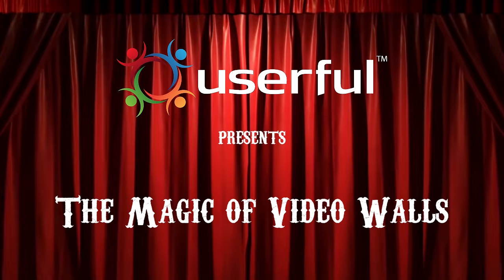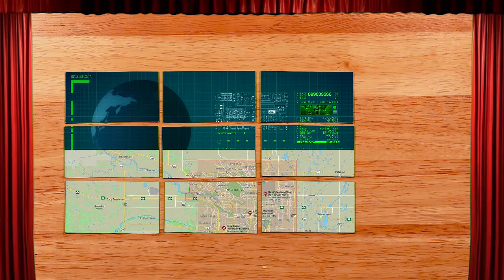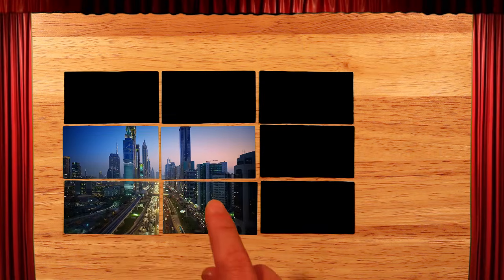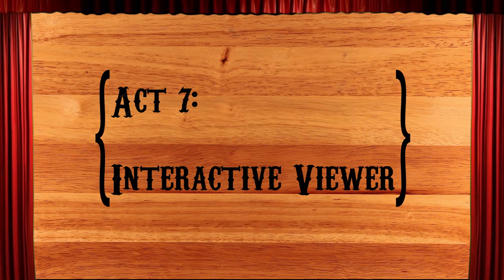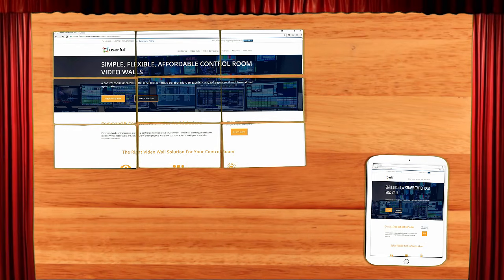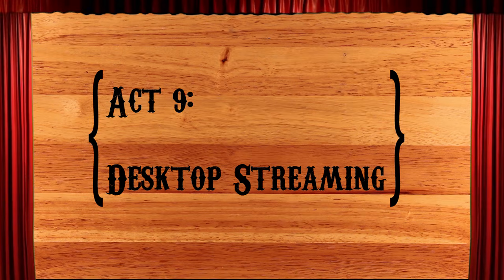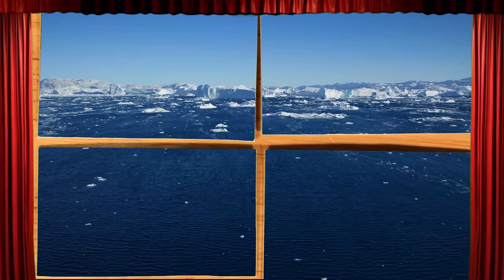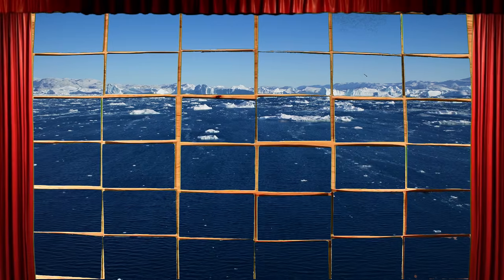Userful | The Magic of Video Walls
Userful Presents!. The magic of video walls!

In this video, see all the key features of the Userful video wall controller on a different light. Witness all the magic behind the video walls, as stunning as a cool magic card.

Divide your video walls within the bezels of the displays for maximum layout flexibility. Group displays into zones and show multiple content simultaneously on your video walls. Display one source across the video wall and set additional content sources in one or more windows laid on top of that source.

One of a kind artistic video wall with any angle rotations and mixing and matching displays. Preset multiple video wall layouts. Change from one preset to another with a single touch. Centrally manage video walls in any location through the cloud……. And schedule content, layout and preset changes

Control the keyboard & mouse of your video wall. From a tablet or smartphone. Add one or more capture cards to display HDMI or SDI sources, in 4k or 1080p, in real time.

Also, you can use the network to capture desktop screens, quickly and easily display them on the video wall.

Finally, deploy very large video walls, with up to 100 screens, from a single PC.